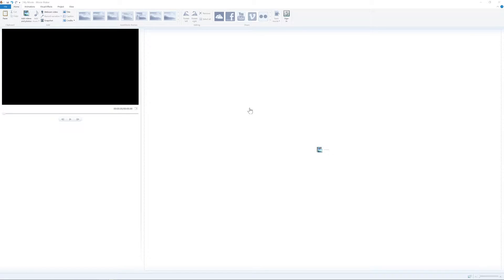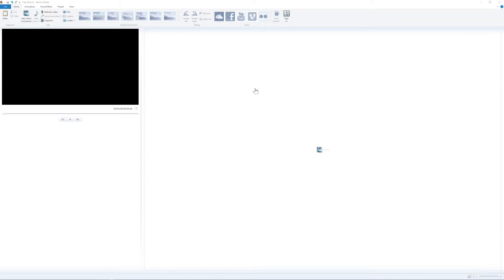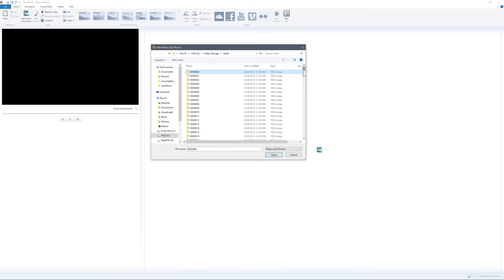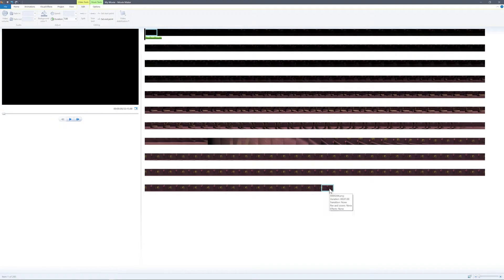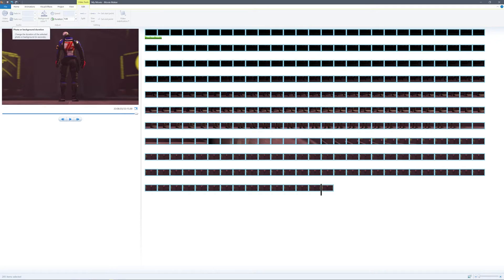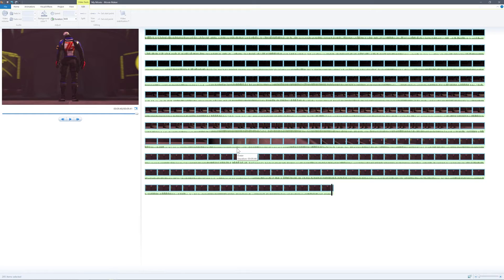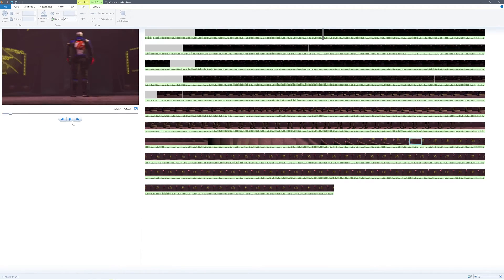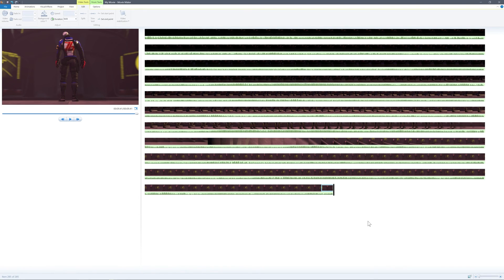Using Image Sequences in Movie Maker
Quickly learn how you can setup image sequences to work inside of Windows Movie Maker. (Max FPS for this is 30.)